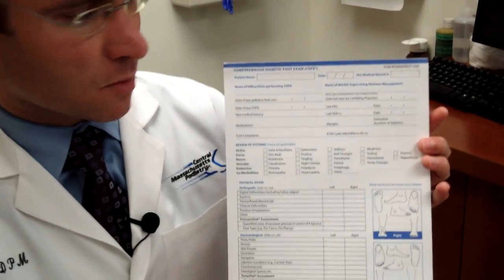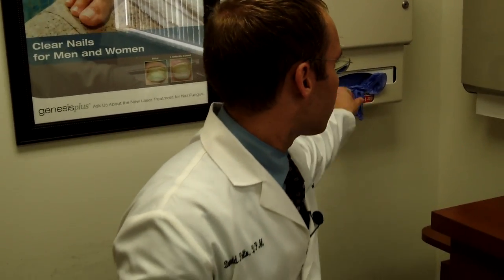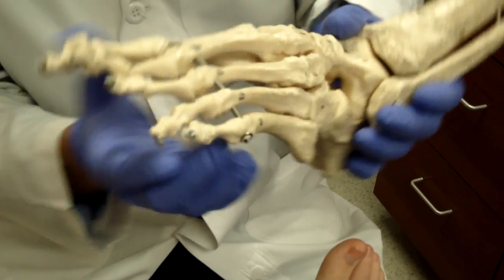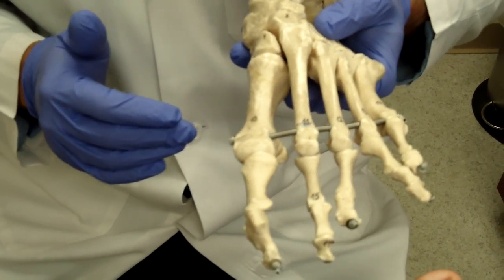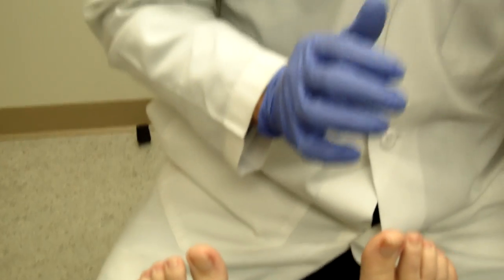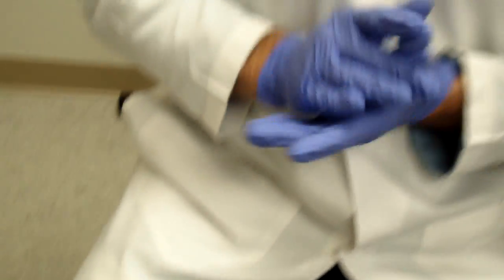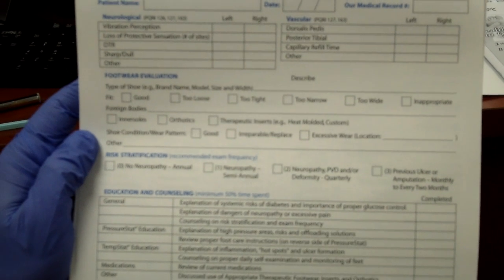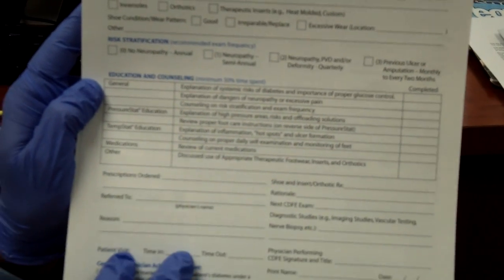Dr. Pelto Performing a Comprehensive Diabetic Foot Examination (CDFE)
Here is a video explaining the different parts of a Comprehensive Diabetic Foot Exam .  This is an exam that should be done on people with diabetes at least once a year or more often depending on the type of diabetes they have.
Here are some forms I offer for patients about diabetes I hope you enjoy it.
Don

1) MAKE AN APPOINTMENT if you live in Massachusetts and want to see Dr. Pelto

3) PATIENT RESOURCES: Get access to Dr. Pelto’s patient resource page (31 CONDITIONS)